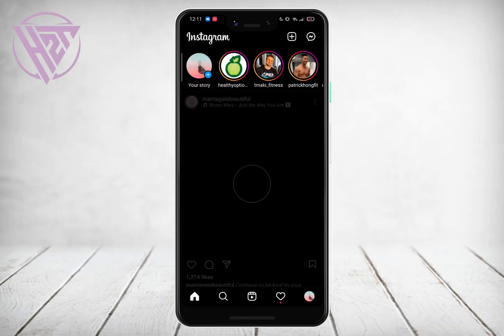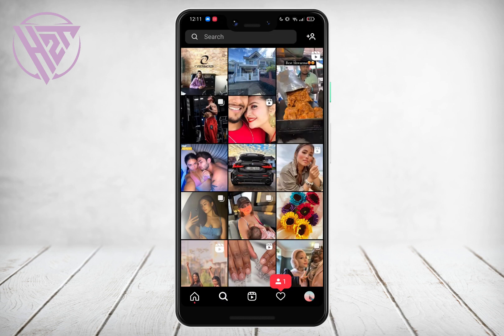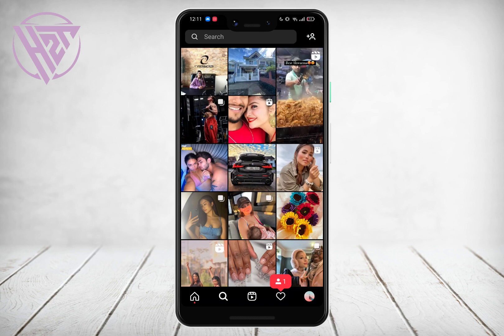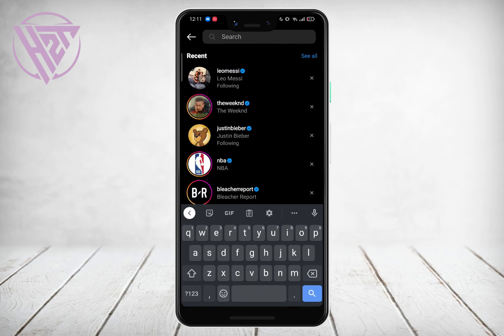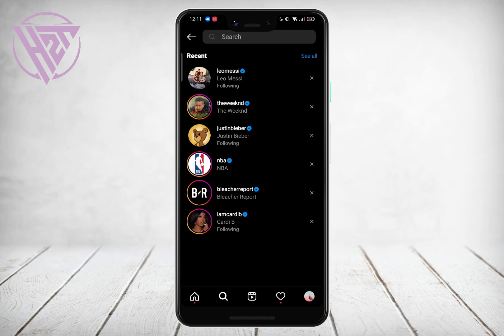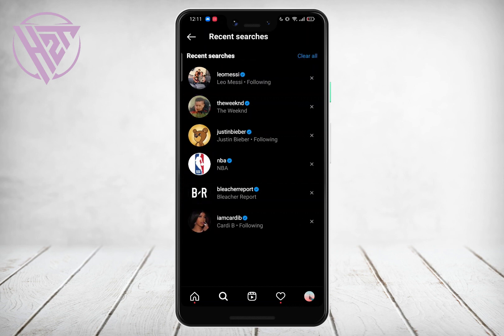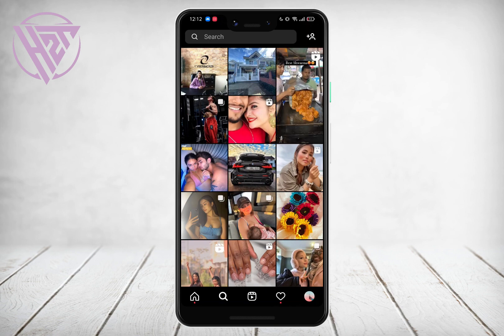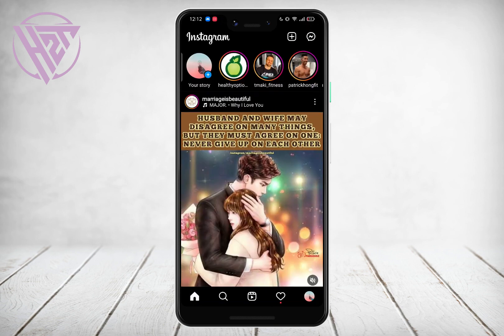How To Clear Search Suggestions On Instagram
Today I demonstrate how to clear search suggestions on Instagram.